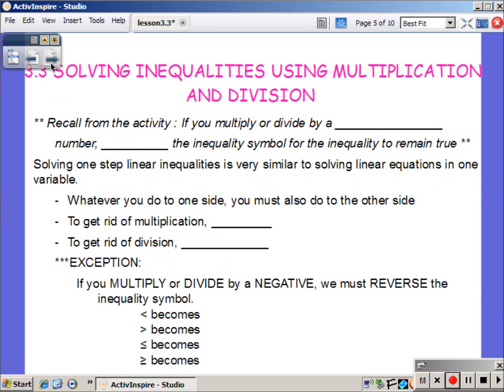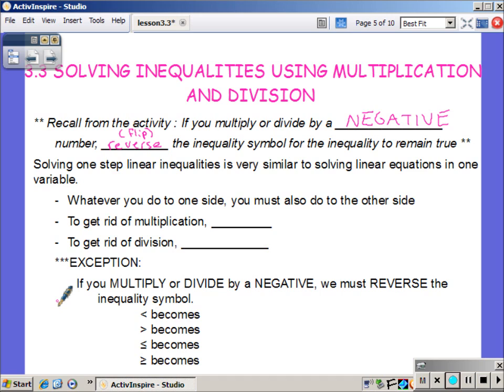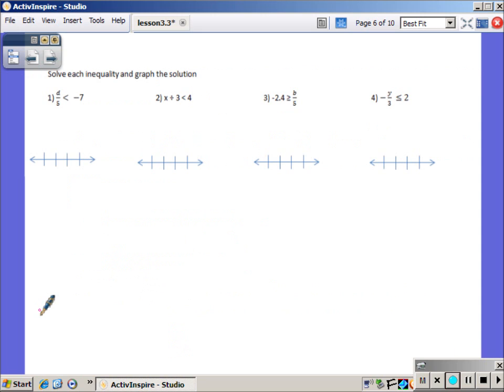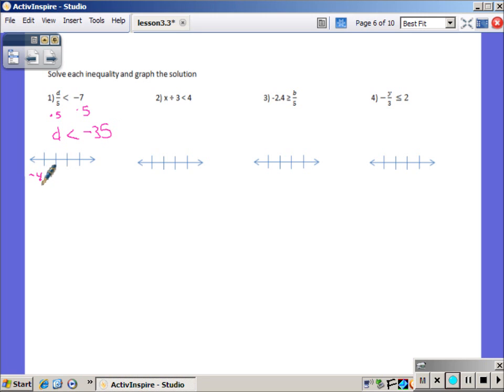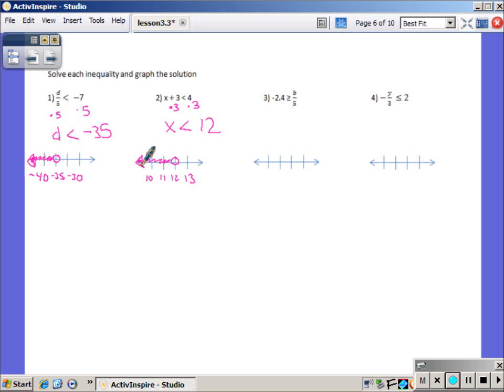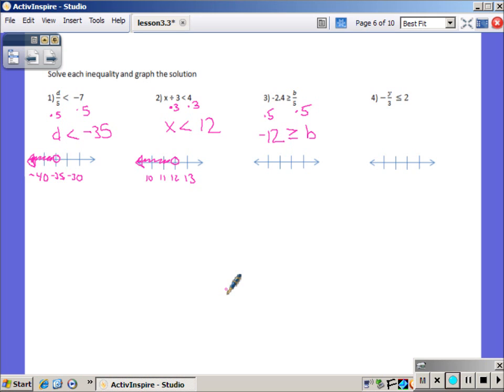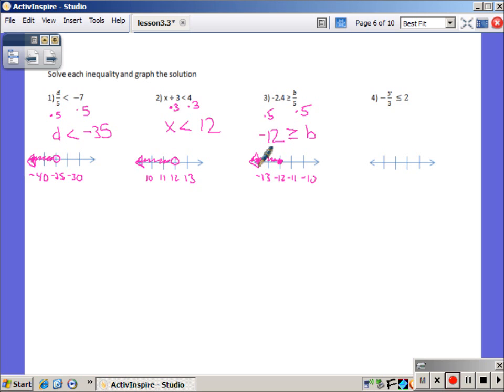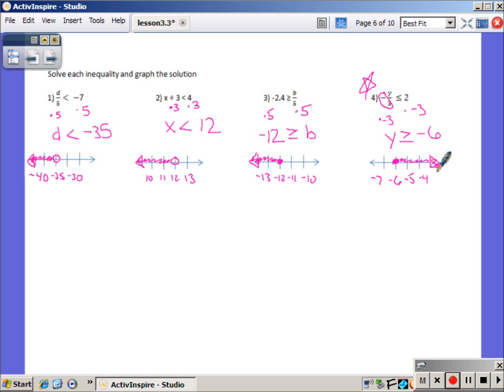Solving Inequalities by Multiplication and Division Part II